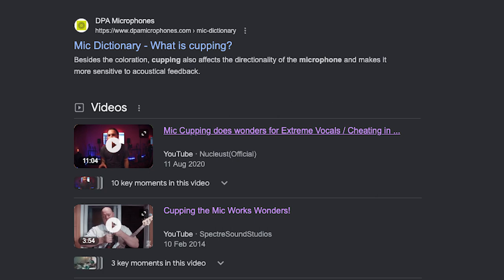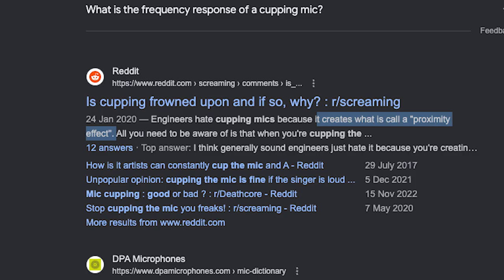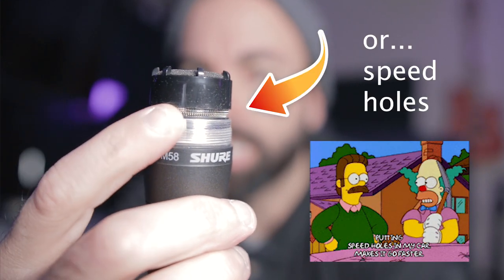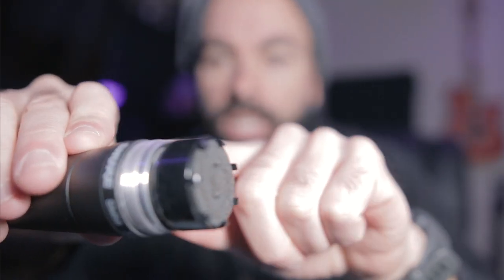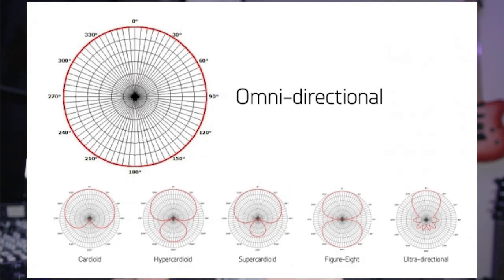4 Reasons You should NEVER Cup the Mic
Is cupping the mic bad? In this video, I explain 4 reasons you should never cup the microphone when singing. Cupping the mic is not only bad mic technique it can also ruin your vocal sound in recording or live on stage. Cupping the mic changes things like microphone frequency response, polar patterns and off axis rejection.